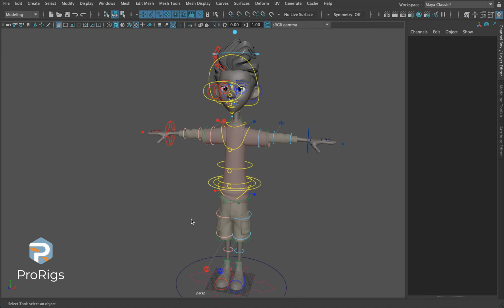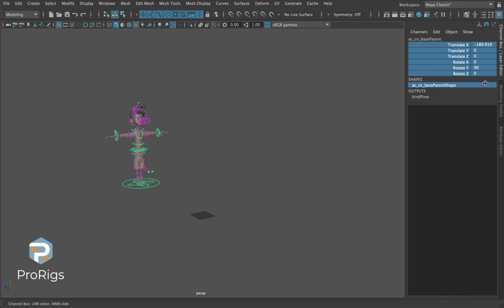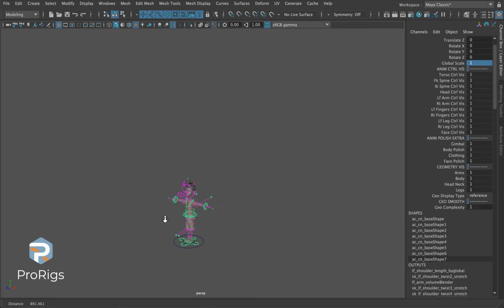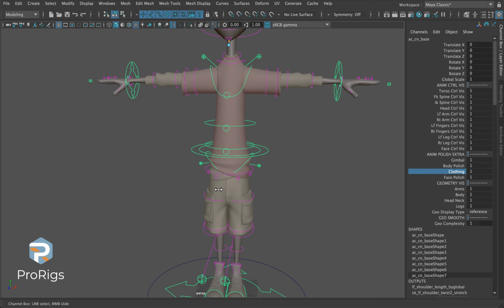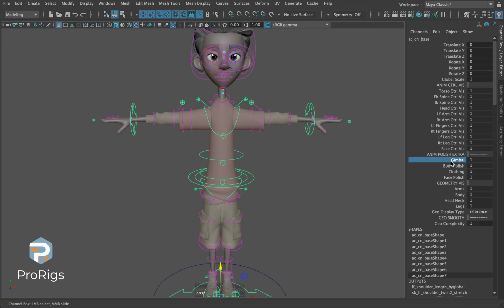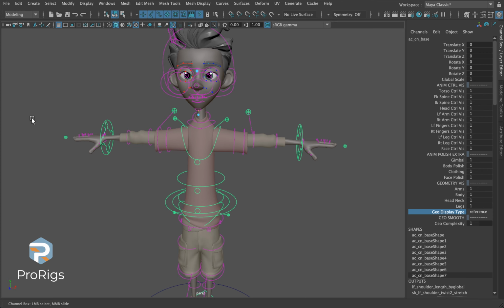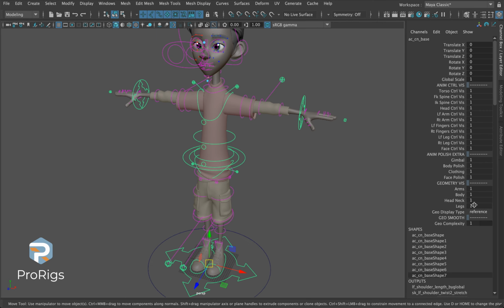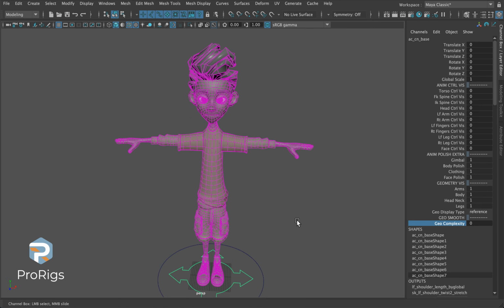How to #1: Base attributes, what's the deal?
Getting to know the Base Ctrl on ProRigs characters